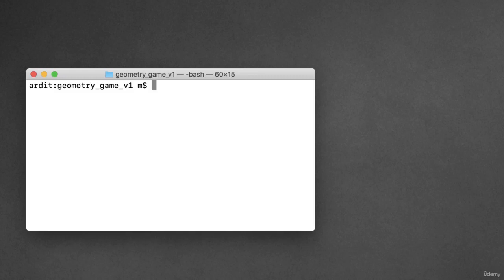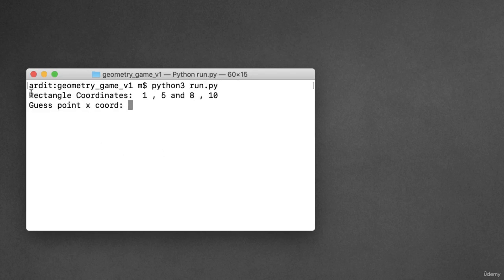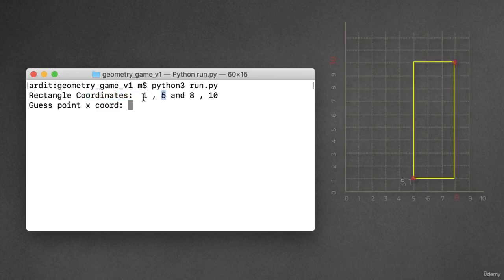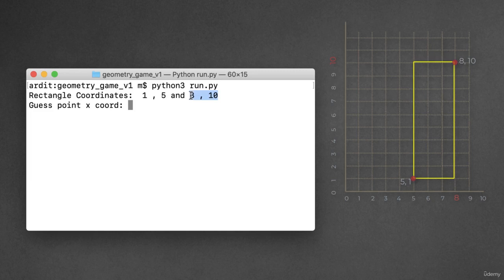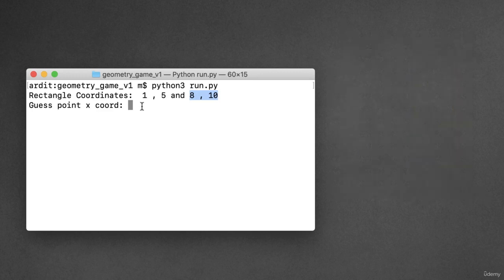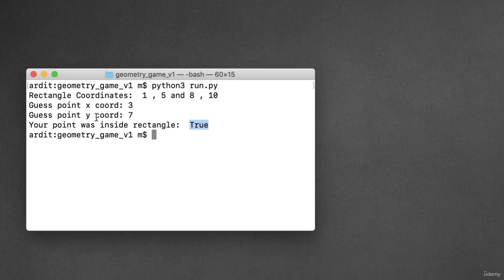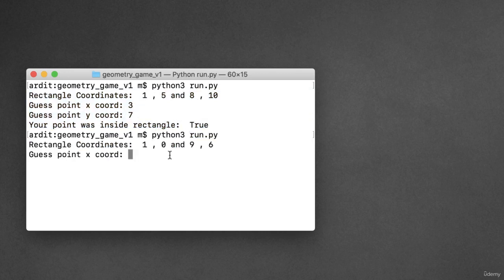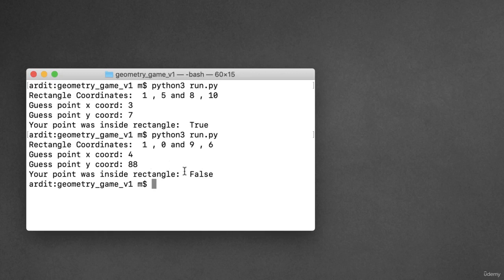Geometry Game Demonstration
Sure! Let's demonstrate a geometry game in Python programming. Here's a simple example:

```python
def geometry_game():
    print("Welcome to the Geometry Game!")
    print("I will describe a shape, and you can try to guess what it is.")
    print("Let's get started!")

    # Define a list of shapes
    shapes = ["circle", "triangle", "rectangle", "square"]

    # Randomly select a shape
    import random
    shape = random.choice(shapes)

    # Prompt the user for their guess
    guess = input("I'm thinking of a shape. What do you think it is? ")

    # Check if the guess is correct
    if guess.lower() == shape:
        print("Congratulations! You guessed it right!")
    else:
        print("Sorry, that's not correct. The shape I was thinking of is", shape)

# Call the function to start the game
geometry_game()

This is just a basic example to get you started. You can customize and expand the game as per your requirements. Have fun playing with geometry in Python! Sure! Here are some popular hashtags related to programming and technology:

1.
2.
3.
4.
5.
6.
7.
8.
9.
10.